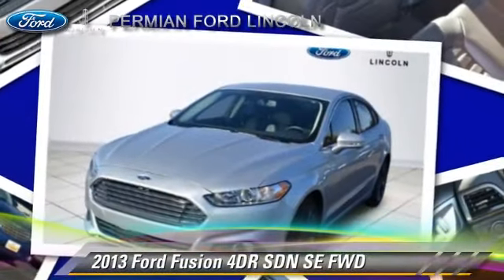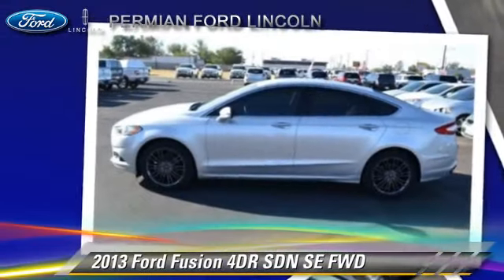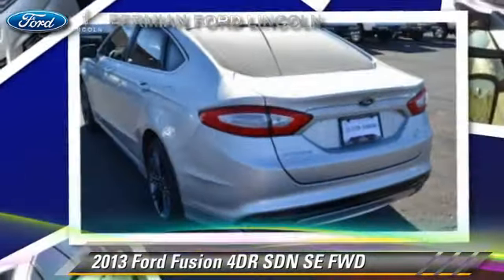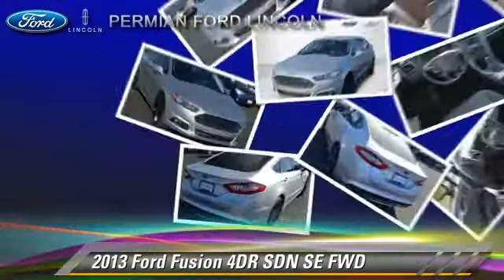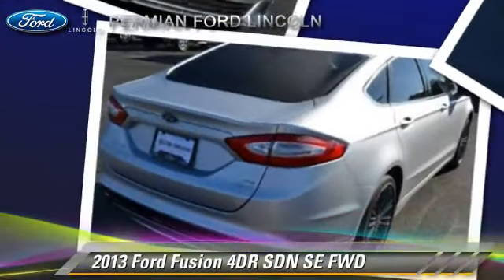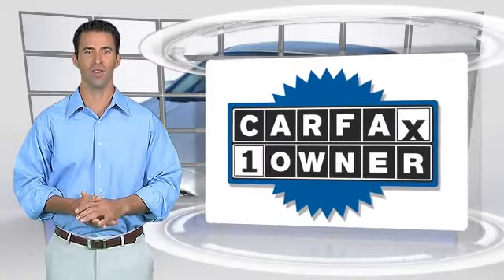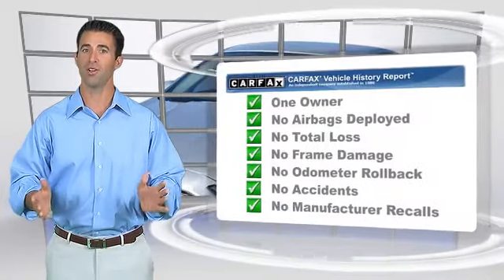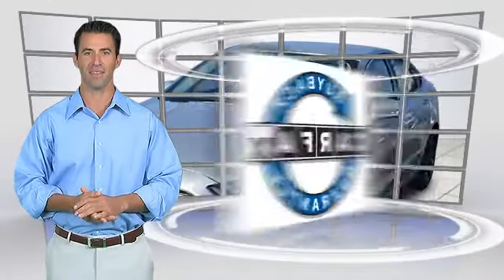Permian Ford, Hobbs NM 88240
Permian Ford

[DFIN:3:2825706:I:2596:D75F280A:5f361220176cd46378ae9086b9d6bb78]